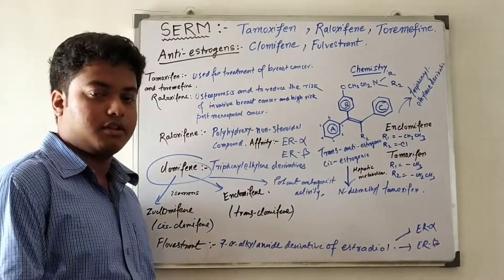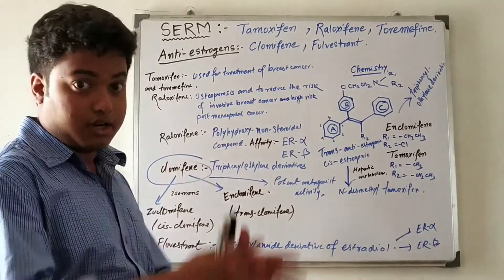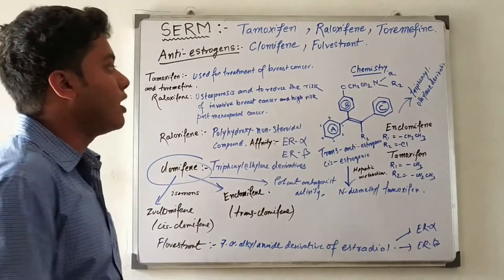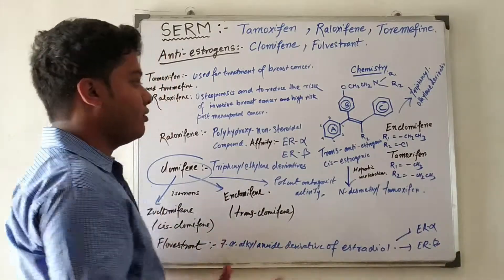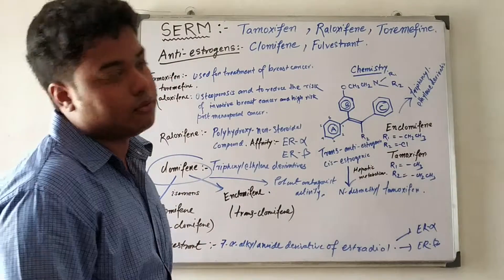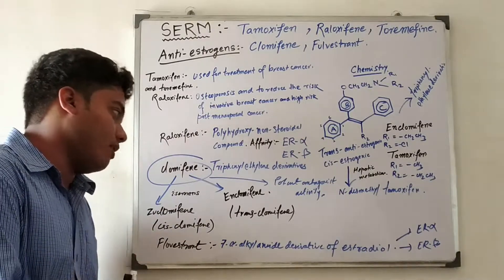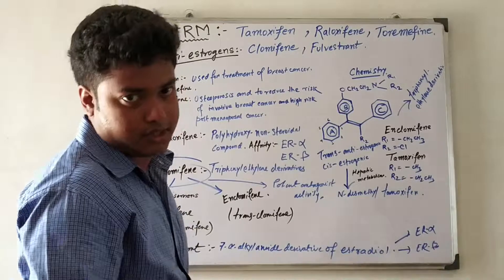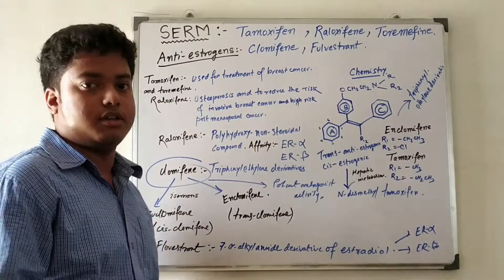PROPERTIES OF SERM (SELECTIVE ESTROGEN RECEPTOR MODULATORS) AND ANTI-ESTROGENS